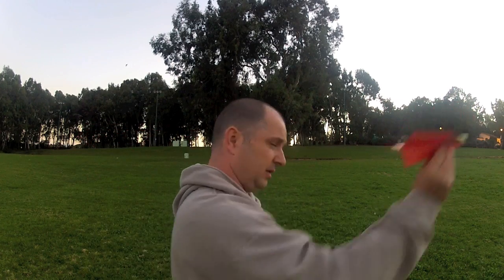Launch it! PowerUp 2.0 Throwing Tutorial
How to Launch your PowerUp - Electric paper Airplane

Say hello to paper planes 2.0, the world's first electric paper airplanes! The PowerUp Electric Power Module converts your basic homemade paper airplane into an electrical aircraft capable of over 30 seconds of flight. Simply design your own paper plane, attach the PowerUp electrical module, and let the fun begin. PowerUp kits are perfect for science classes, afterschool programs, or a sunny day in the park with friends -- a challenging, creative and educational product for kids and adults alike.

Product Features

The world's first electric-powered paper airplane!
Only 20 seconds to charge for over 30 seconds of flight duration.
Durable, lightweight carbon fiber body.
Creative and education, make your own free flight origami airplanes, experiment with different models and share your best designs with us.
Great outdoor activity.

Electric Paper Airplane Conversion Kit,papierpropeller,papier propeller eléctrica avión de papel, elektrische papieren vliegtuig conversie kit, papel elétrica avião kit de conversão, elettrico Kit carta aeroplano di conversione, 電気の紙飛行機変換キット, 紙飛行機に電動プロペラが付きました！papier électrique d'avion kit de conversion, elektriske papirflyver konvertering kit, sähköinen paperi lentokone muuntaminen pakki, Elektro-Papierflieger.
Black Friday cyber monday Deal on Amazon